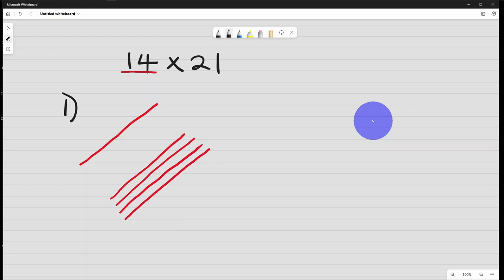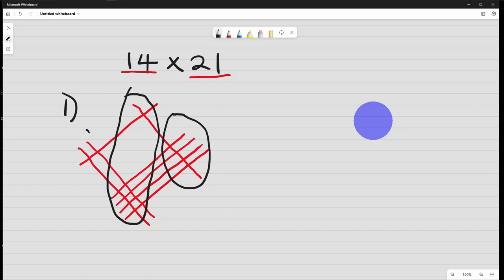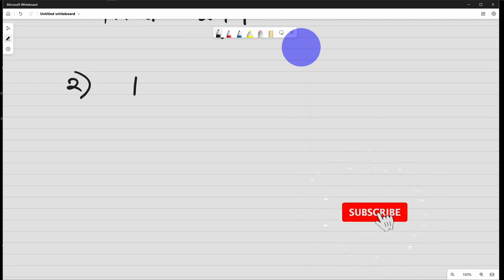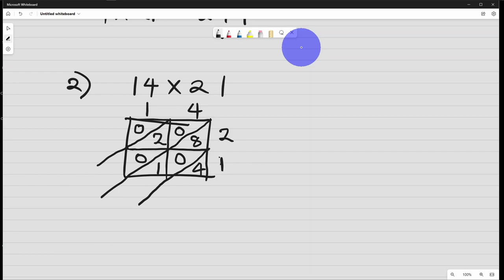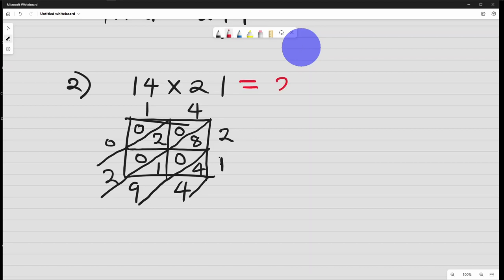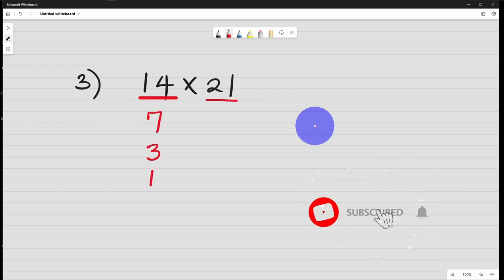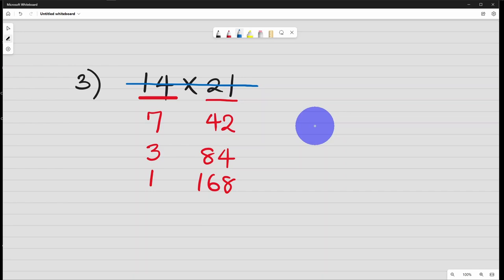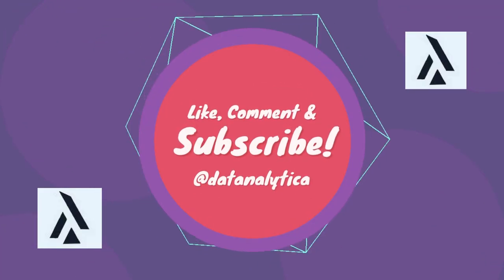3 DIFFERENT METHODS TO MULTIPLY SAME NUMBER EASILY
The video shows three different ways to multiply two numbers in seconds without using the calculator.